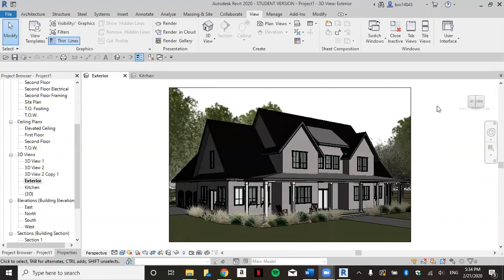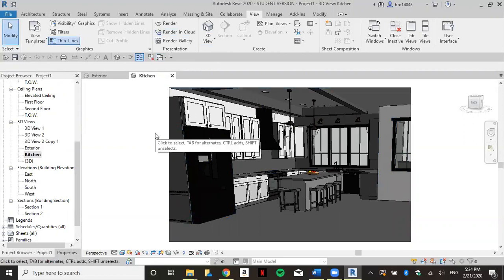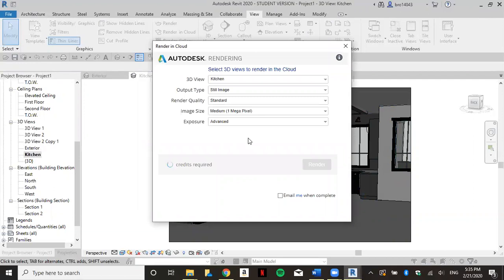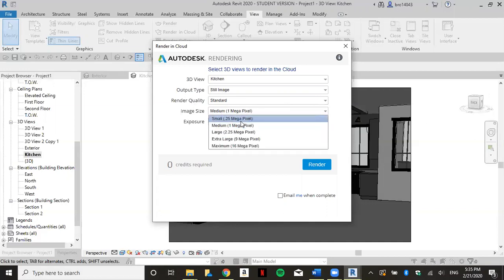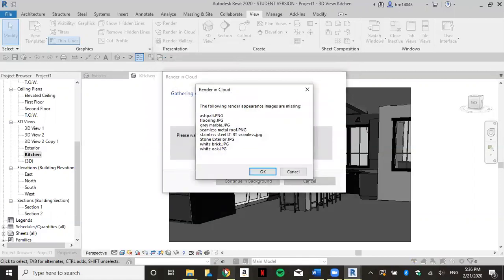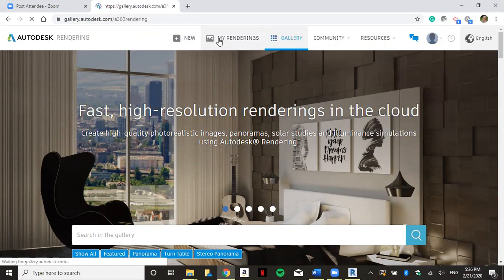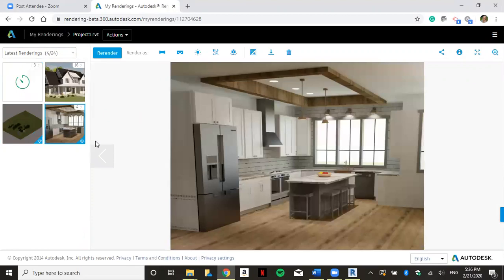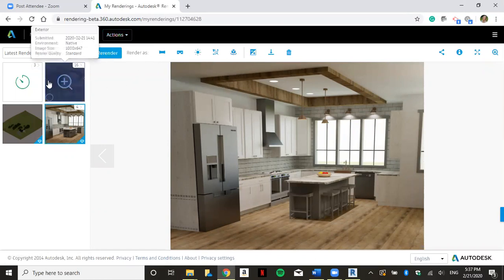Rendering in the Cloud